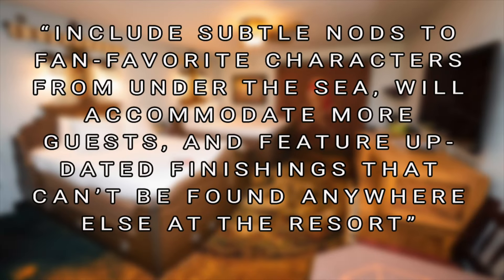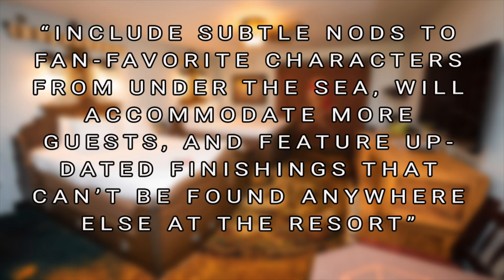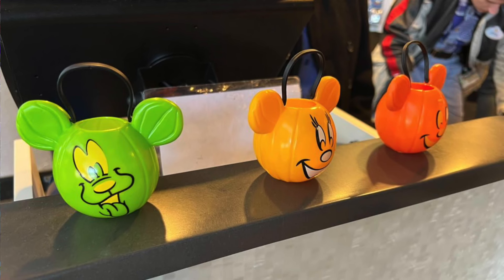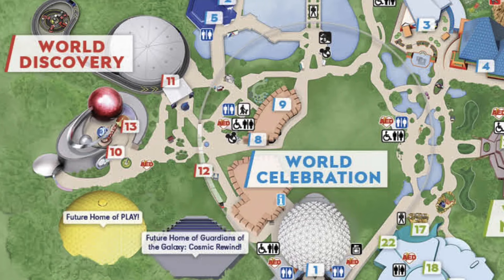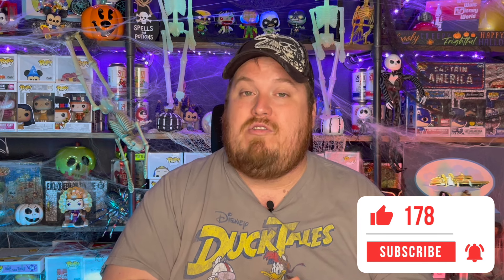Epcot’s Play! Pavilion is BACK | 5 Mins of Disney News | Walt Disney World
In Today's video I talk about a few topic from this week around Disney World and the Disney Cruise Line.  I give you 5 mins worths of topics that I feel are important so I don’t take up your whole day.

Disney Discounts DisneyNews Epcot40 WaltDisneyWorld DisneyWorld OrlandoFlorida Florida Epcot40thanniversary Play!Pavilion Epcot DisneyCruiseLine Play!

Or send me a sticker and we will send on back:
Mr. Techbot
Some of my favorites in the Funko Community
Equipment Used:
iPhone 11 Pro XS
Neewer Ring Light Stand
Flexible Stand
Shirt Clip Mic
Livestream Mic

Thank you guys for watching and being part of my dream! I hope this video was entertaining!